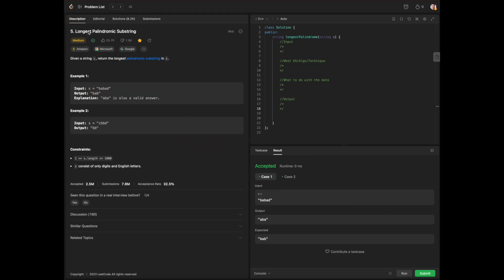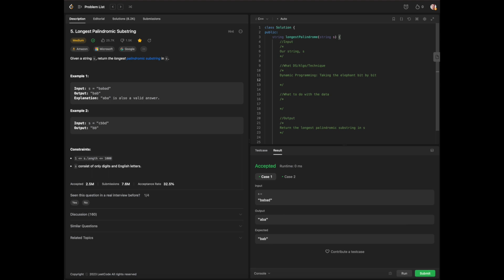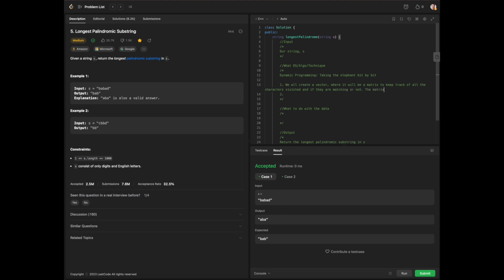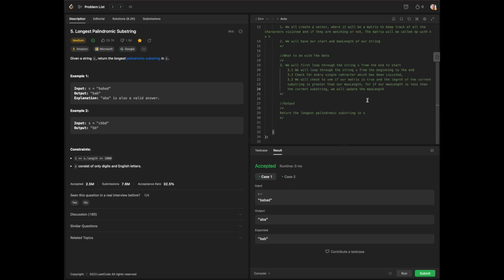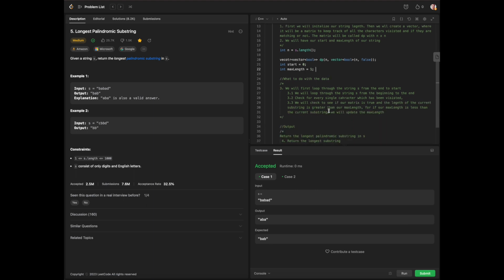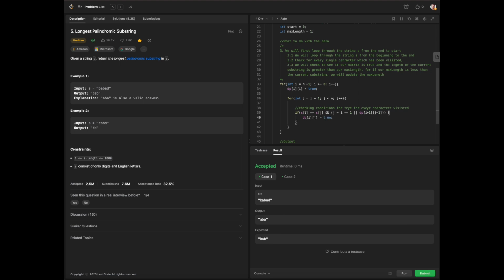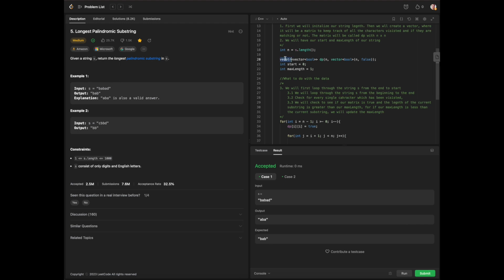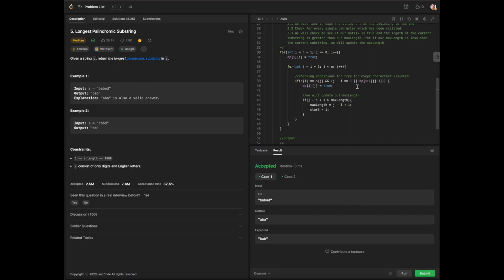Leetcode Blind 75 C++: Longest Palindromic Substring